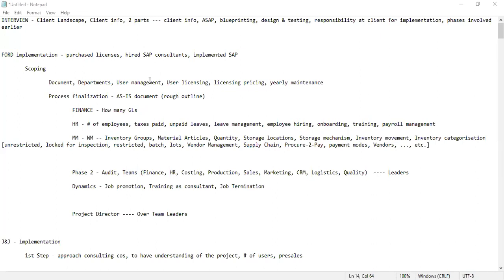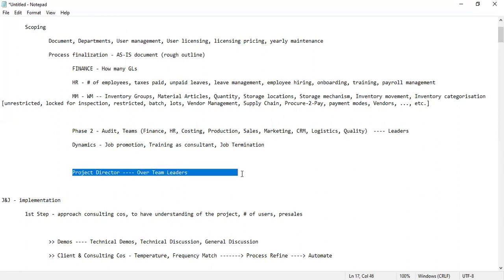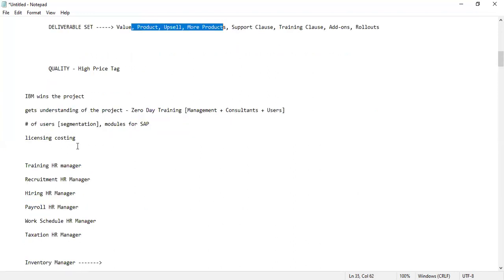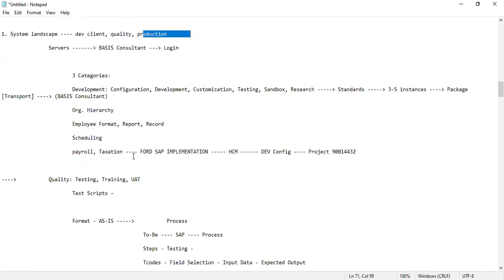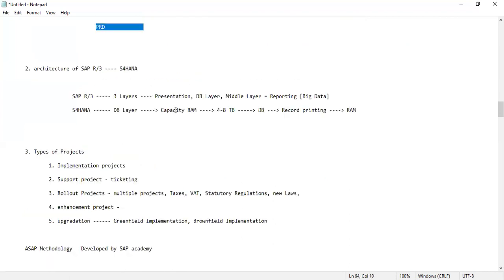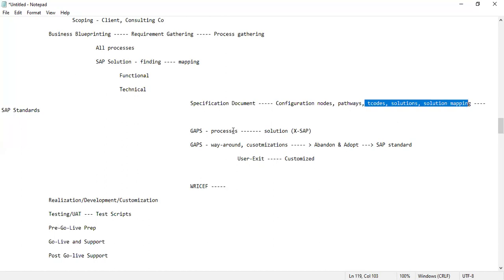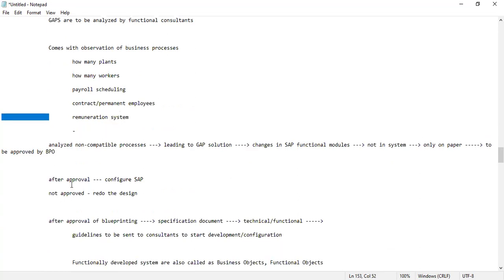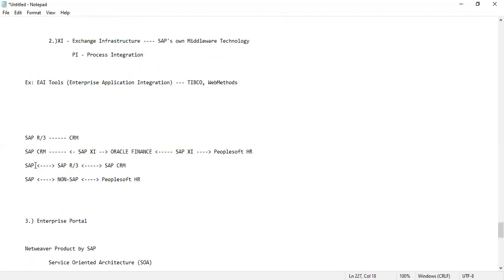Demystifying SAP HCM Projects Launch Process, Scoping, Phases & Server Architecture! 💼🚀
Gain insights into SAP HCM project management with our in-depth tutorial! Explore how projects are launched, project scoping is done, and the phases of SAP projects. Dive into discussions on server architecture and its implications for SAP HCM implementation. Whether you're a project manager, consultant, or HCM professional, this video provides valuable knowledge to optimize your SAP projects. Watch now and elevate your understanding of SAP HCM project management!

SAP HCM, Project Management, SAP Projects, Project Launch, Project Scoping, Server Architecture, SAP Implementation